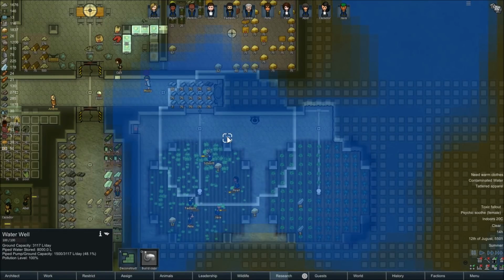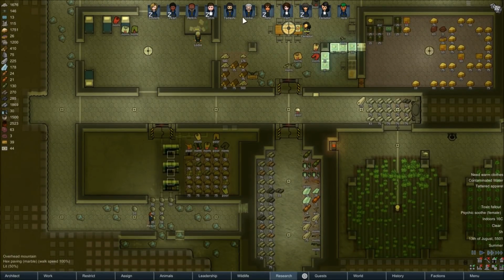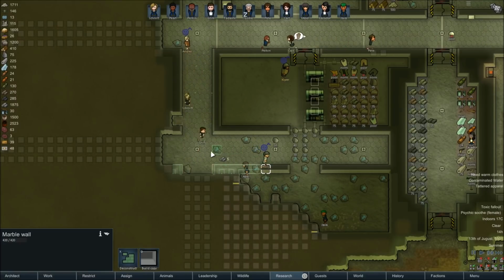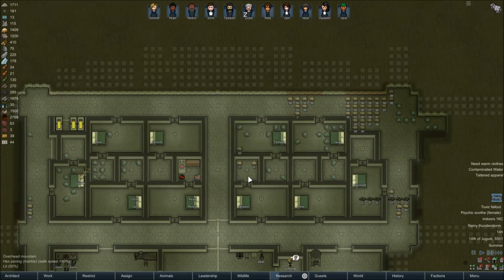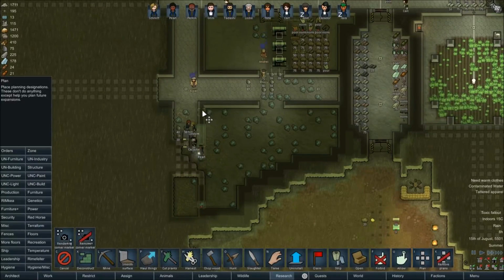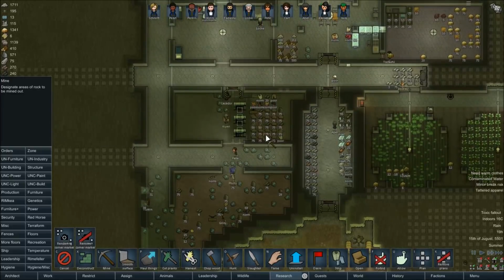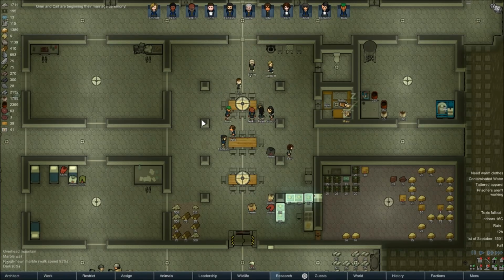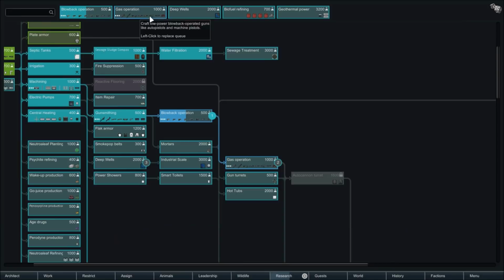RimWorld Wasteland - Fallout Vault Colony Pt.12 - "Expanding South-West" [RimWorld 1.0]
By popular demand, RimWorld Wasteland will be filling the spot originally intended for my Star Wars Clone Wars let's play, as I couldn't get the mods ready in time. Here, we'll be attempting to survive a permanent toxic fallout by digging out our very own Vault-Tec vault and closing ourselves off to the outside world.

Music